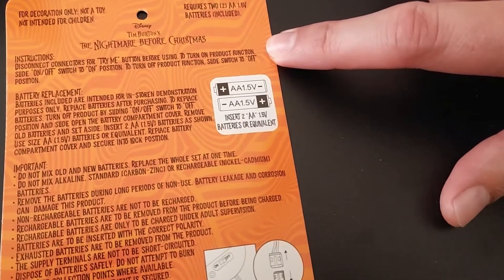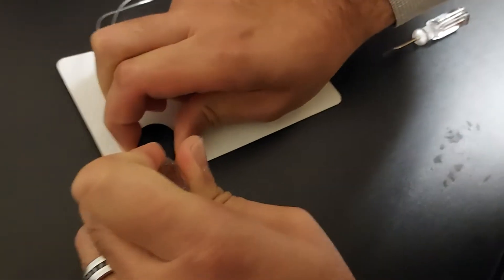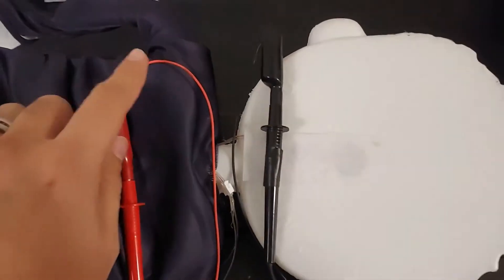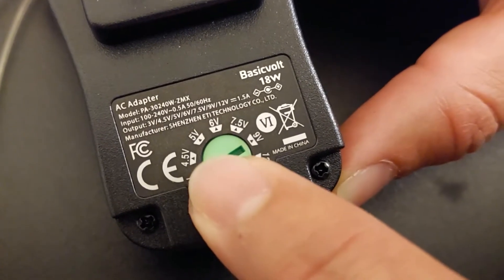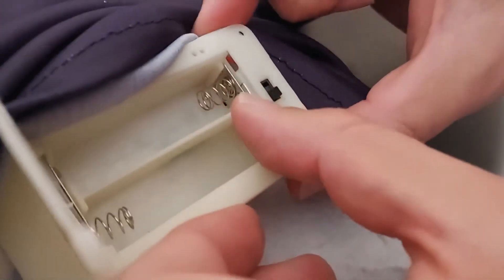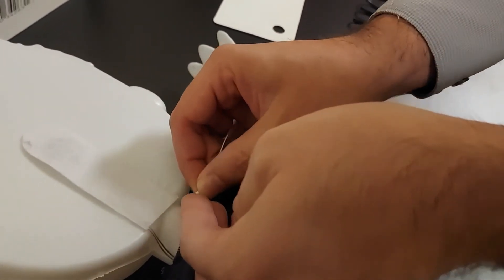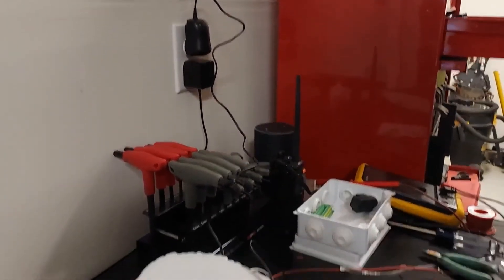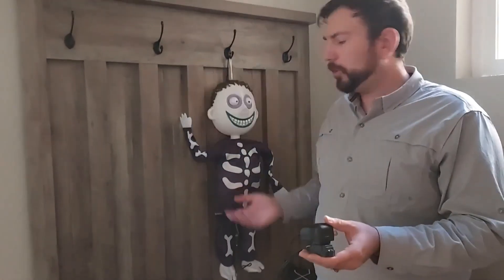Holiday Decoration, Indoor battery powered (DC) to AC conversion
This video will help you convert battery powered decorations or devices so that you do not need to replace batteries as they die. It also allows you to plug the decoration into a timer so your holiday décor will turn on and off with a timer or smart plug.

Basicvolt 18W Universal Power Supply 3V 4.5V 5V 6V 7.5V 9V 12V AC to DC Power Adapter 1A 1.5A for LED Strip Light Router Speaker CCTV Camera Tablet Mp3 and More Household Electronics

BNTECHGO 26 Gauge Silicone Wire Spool Red And Black Each 25ft 2 Separate Wires Flexible 26 AWG Stranded Copper Wire